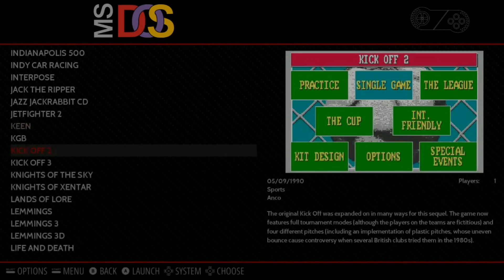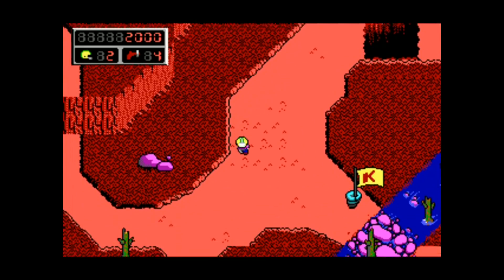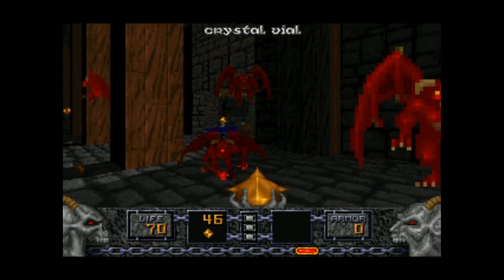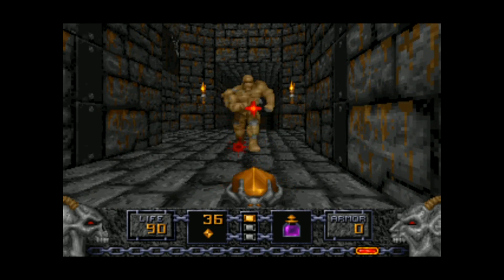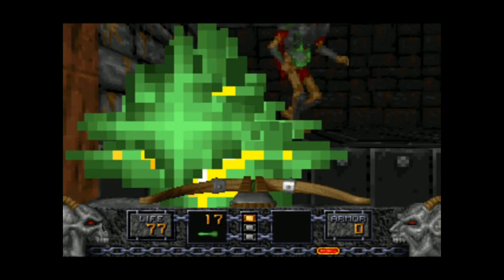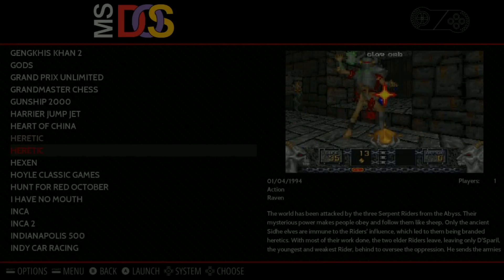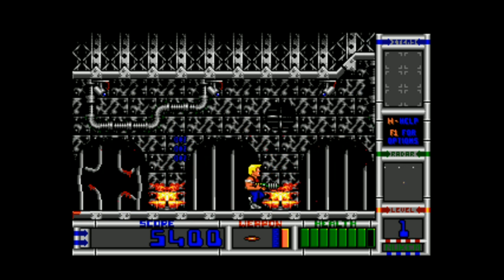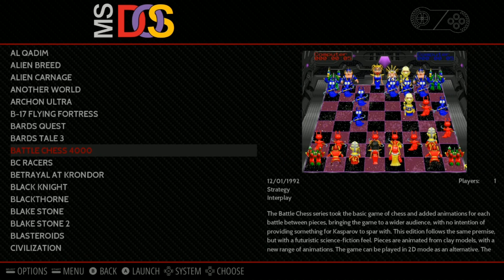Adding MS Dos Games to Emulation Station RetroPie Part 2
Part 2 of adding dosbox games and testing them out on the raspberry pi  3 running emulationstation retropie.

Want this setup - Buy these things first:
Rasberry Pie 3
64gb micro sd